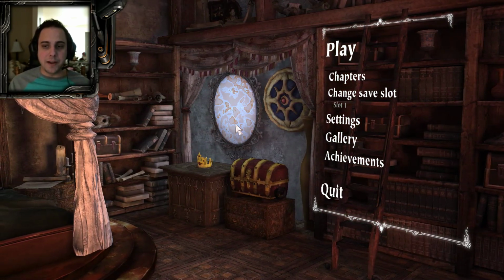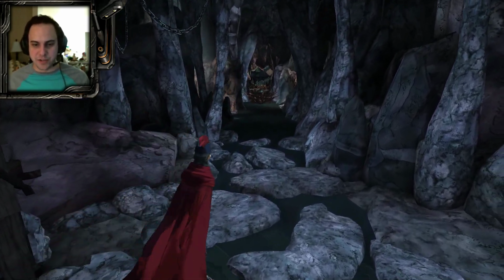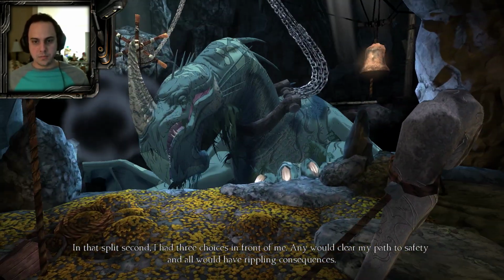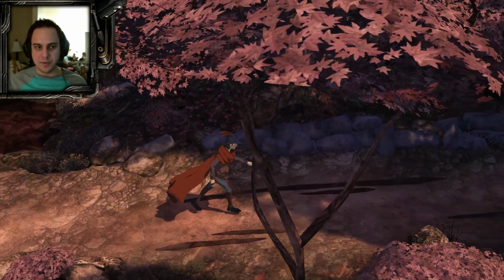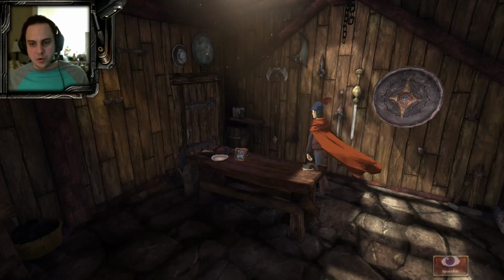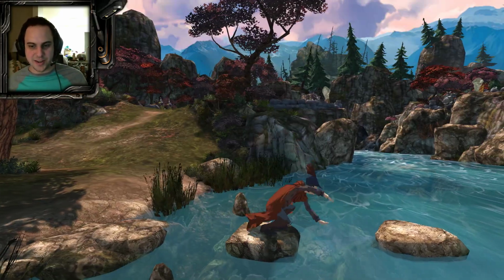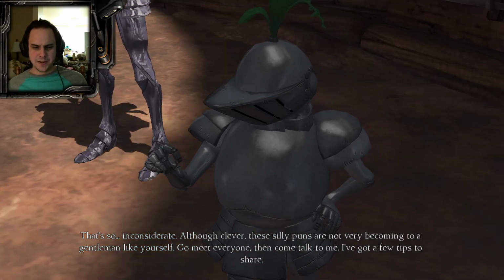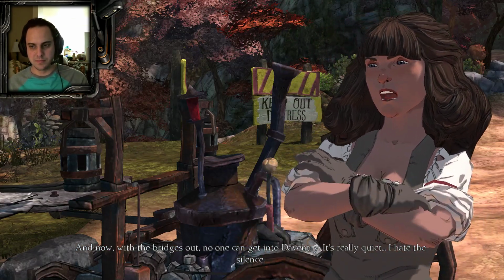Kings Quest (2015) - Part 1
Hey everyone! A surprise video of a newer adventure game here! I knew this was in production but didn't know it had a free first chapter so I decided to give it a shot. Enjoy!